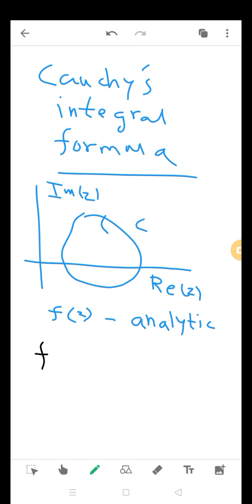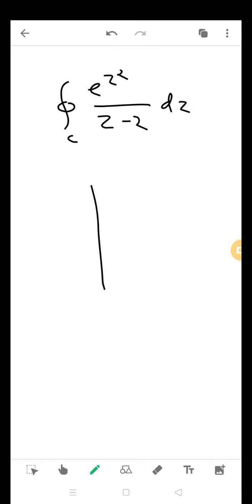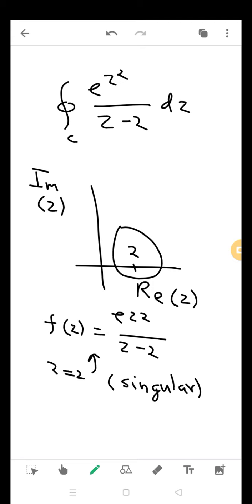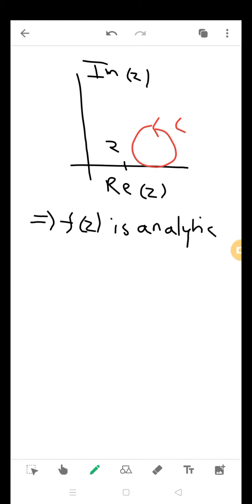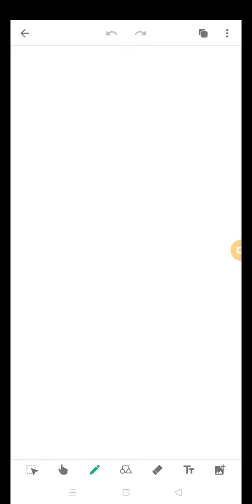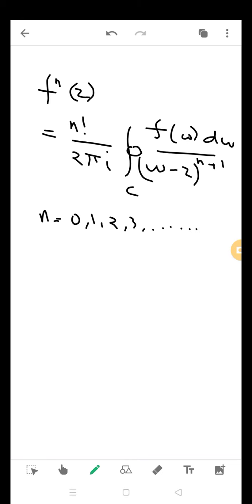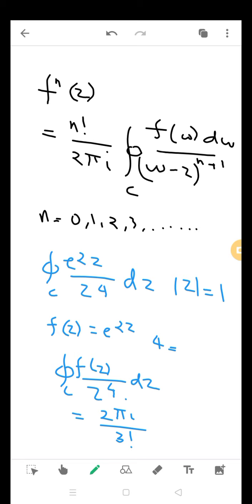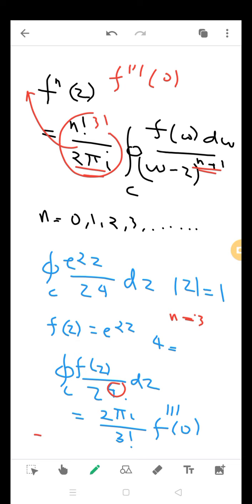54 complex analysis 2